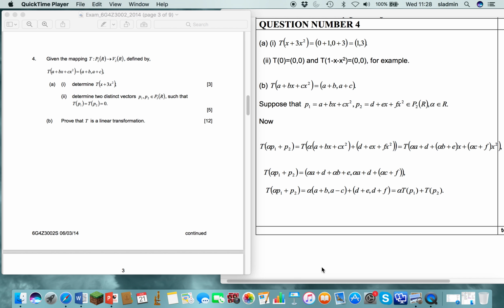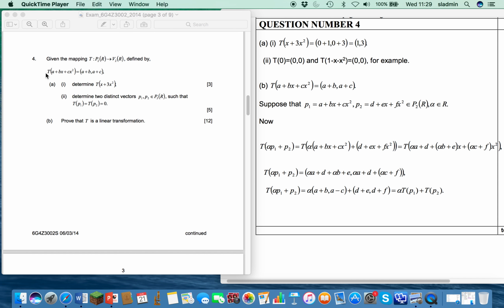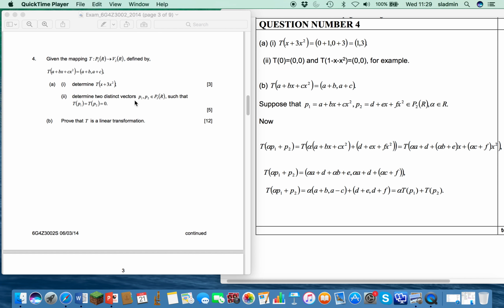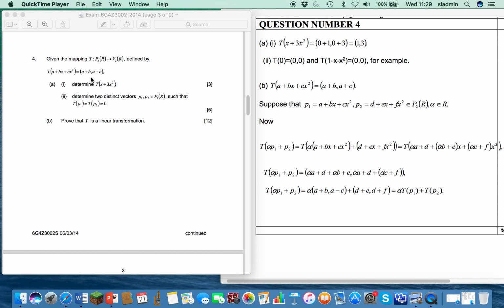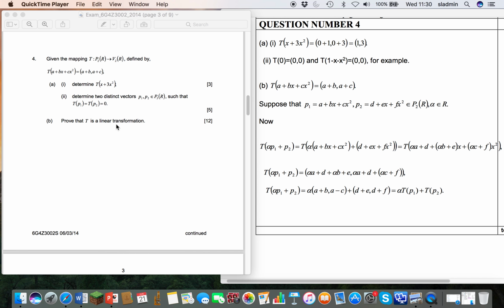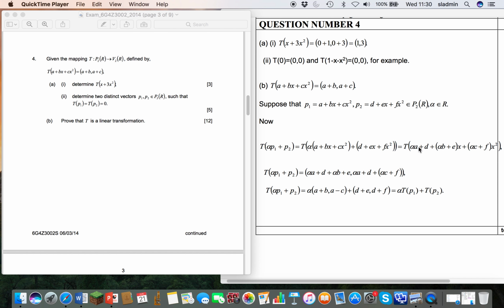6G4Z3002 Exam 2014 Q4